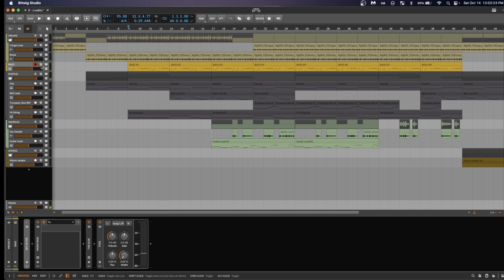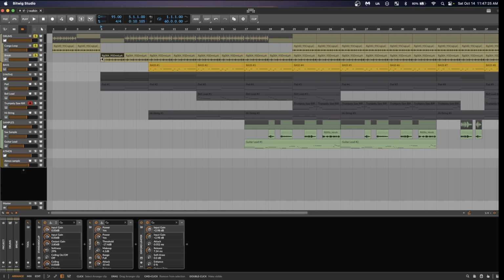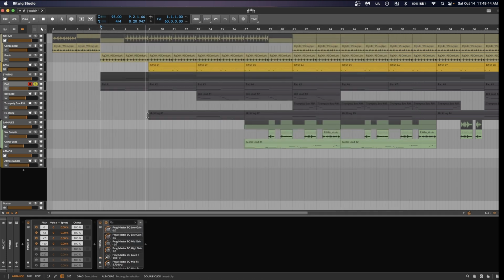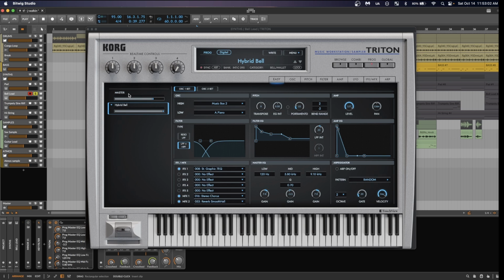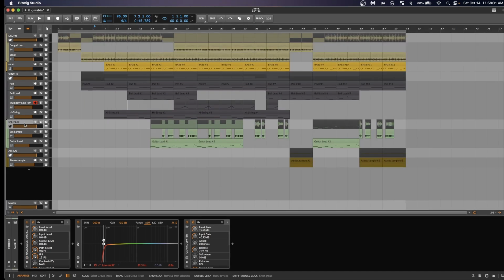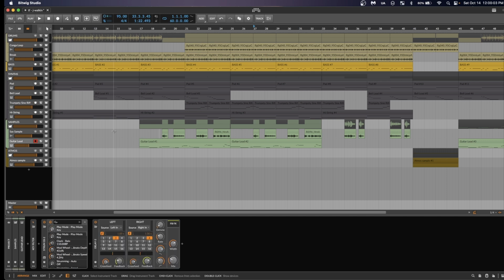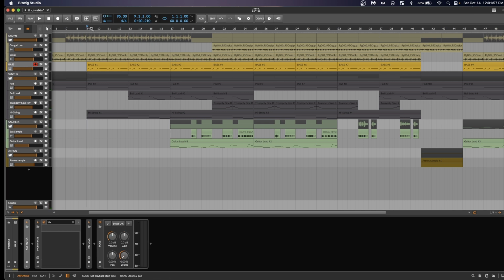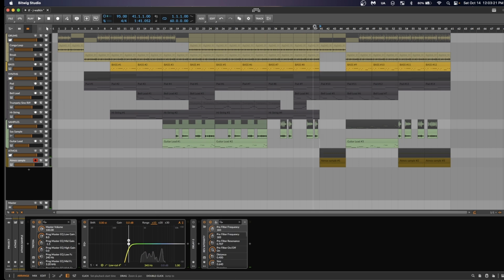Make 90s Future Jazz / Downtempo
A lot of drum & bass producers from the old days crossed over into downtempo, releasing on labels like Cookin Records (A child label of Good Looking Records.) Similar techniques from DnB production were used at half the tempo. Another genre open for deep exploration and interpretation. Also, -2 points for calling a trumpet a sax 20 times.

Need some atmospheric pads for your next choon? I gotcha covered

@0:00 Intro / Final Tune
@0:56 Drums
@2:42 Synths & Sounds
@8:05 Samples
@12:00 Bass
@13:04 Atmospherics
@13:55 The End